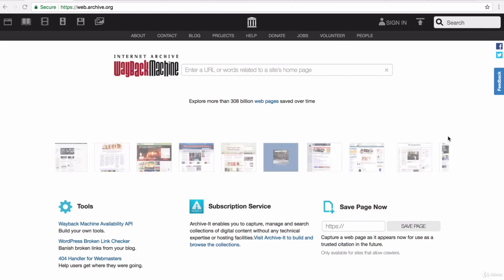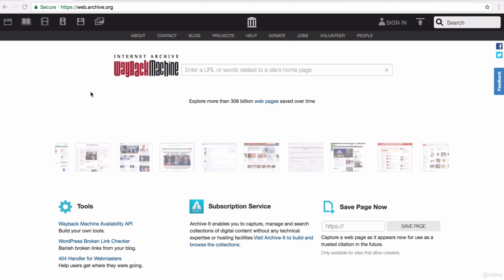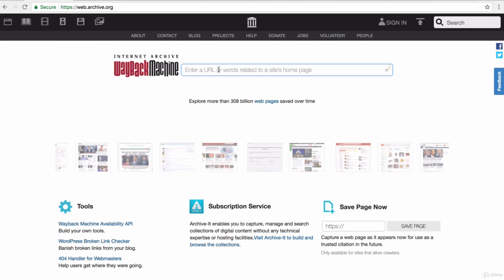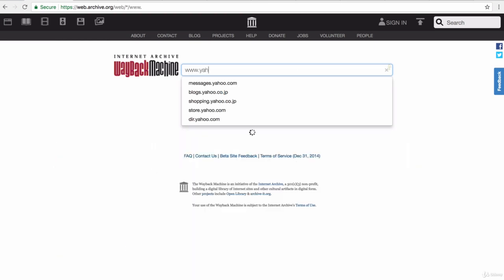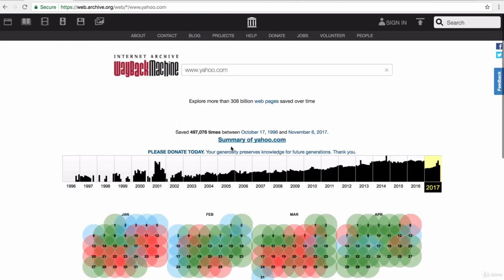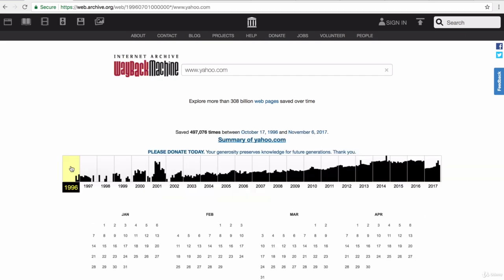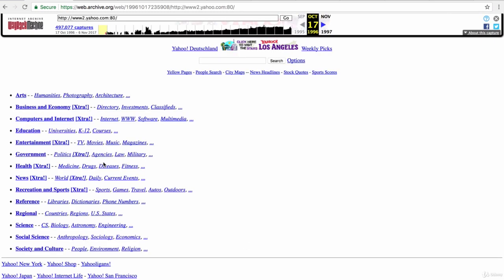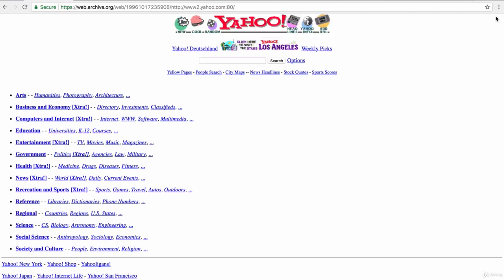3 - What we're building HTML Personal Site